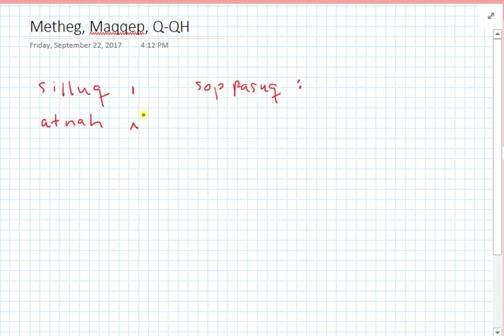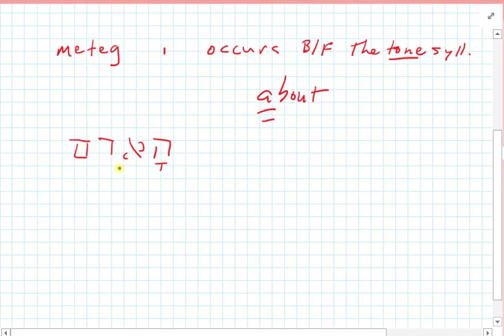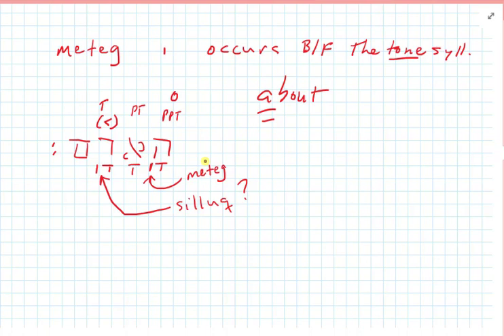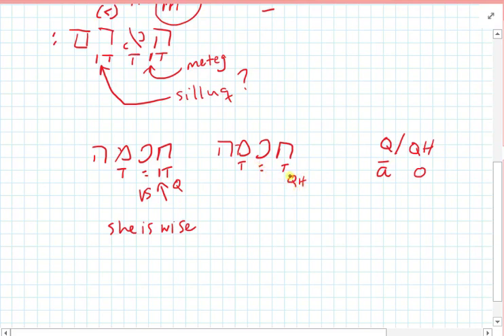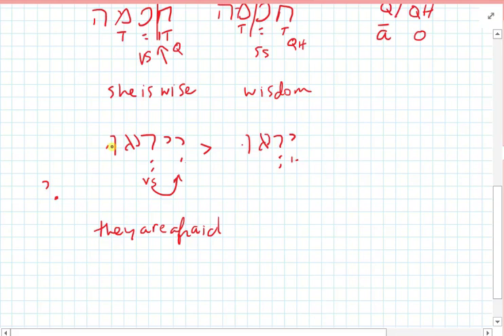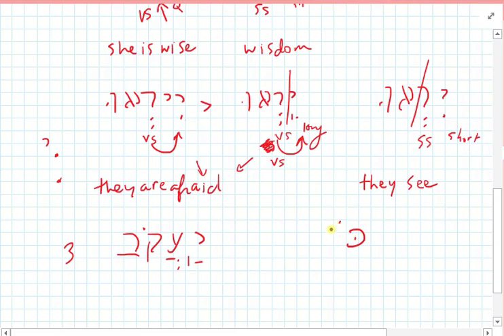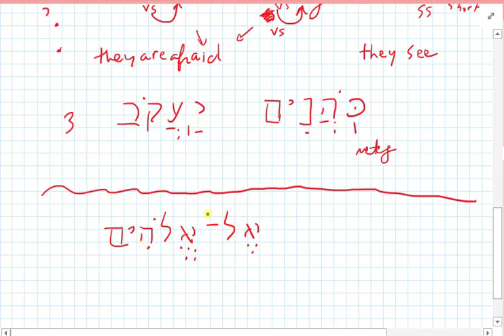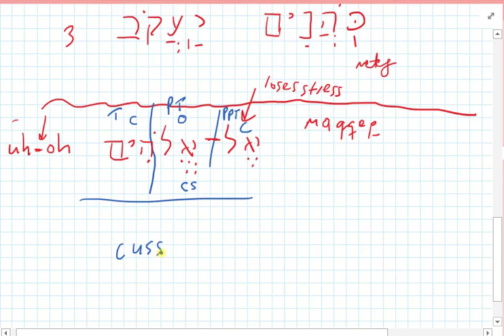Ross Chapter 4, Part 1